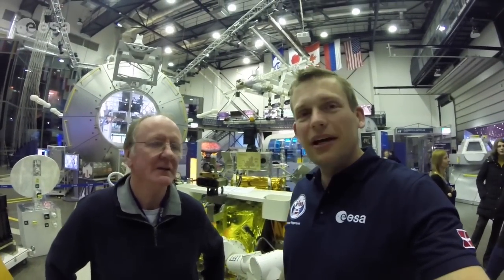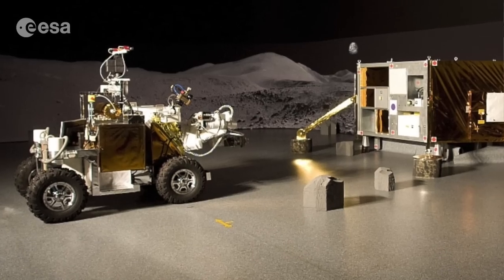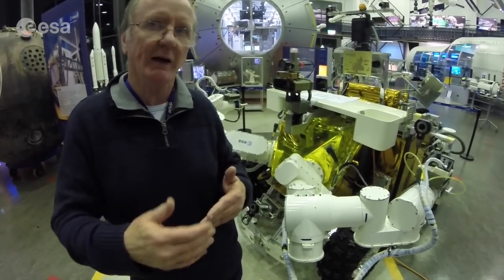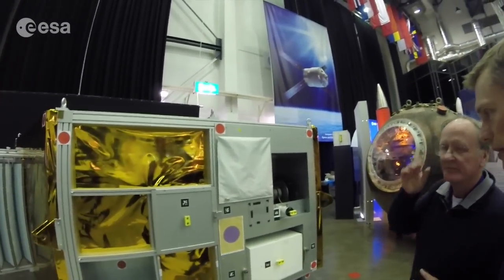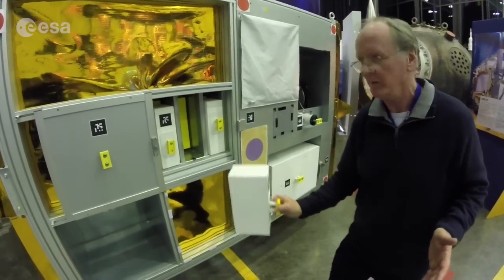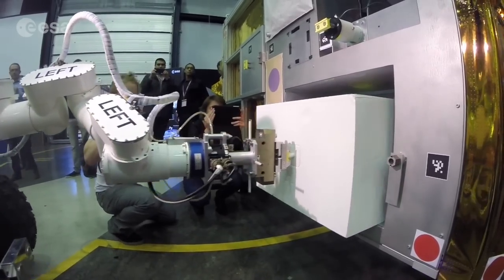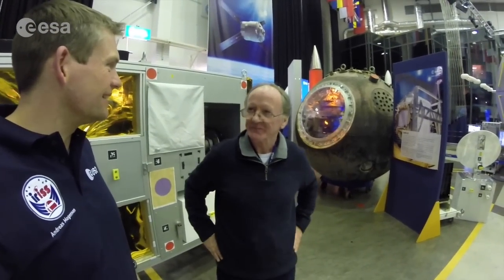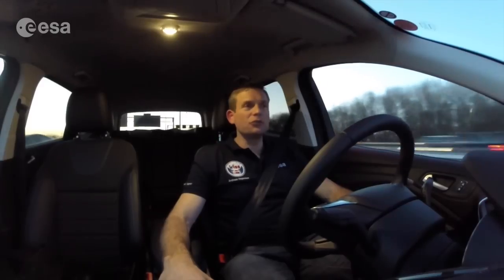ESA Telerobotics Part 2 - Meteron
In preparation for his 10-day Iriss mission to the International Space Station in September this year, ESA astronaut Andreas Mogensen is at ESA's technical centre, ESTEC, in Noordwijk, the Netherlands, visiting the Telerobotics and Haptics Laboratory. In this second part of his video diary, Andreas meets Bill Carey to talk about the Meteron project. Andreas will participate in Meteron during his ISS mission.